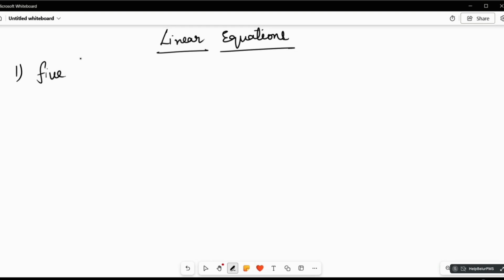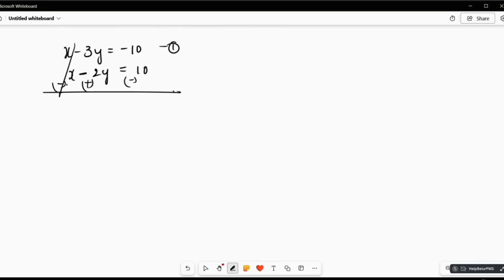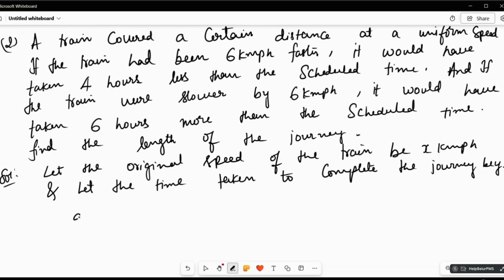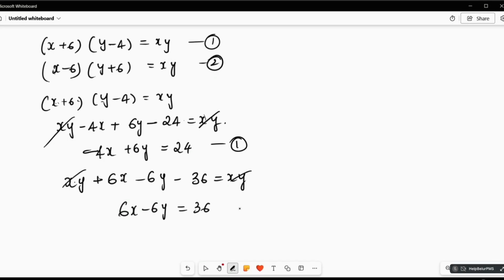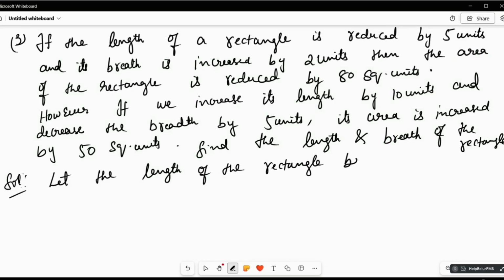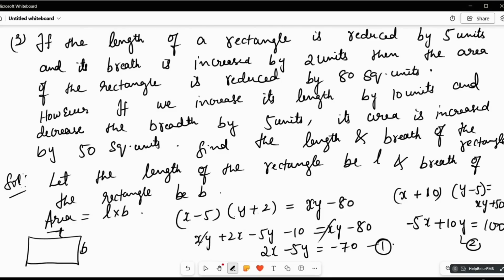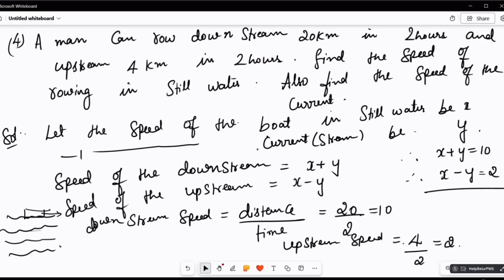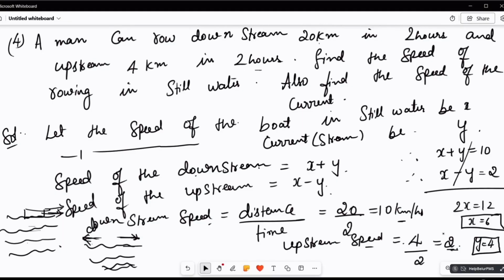CBSE MATH 10 - Chp 3 - Linear Equations RS Aggarwal Part 3/3 - Sharada Academy